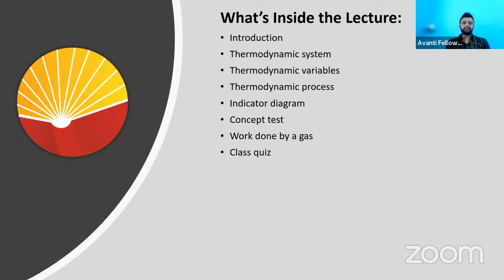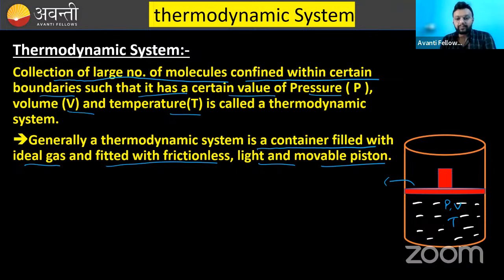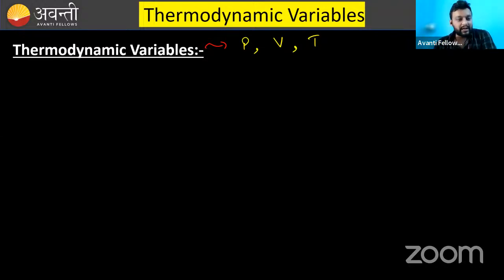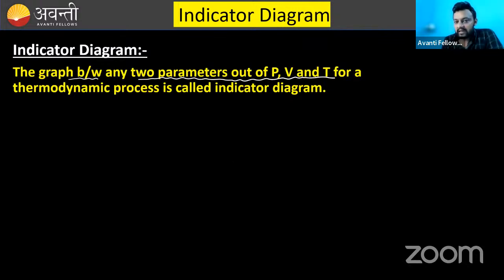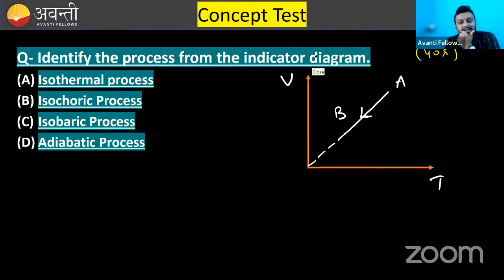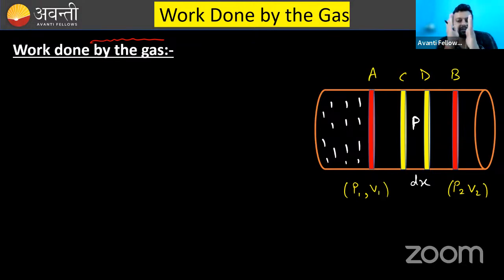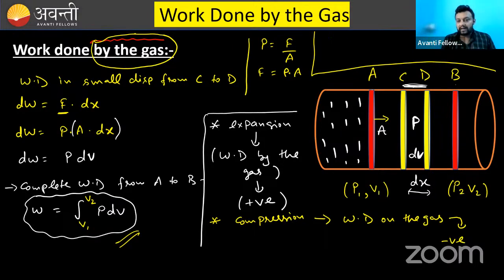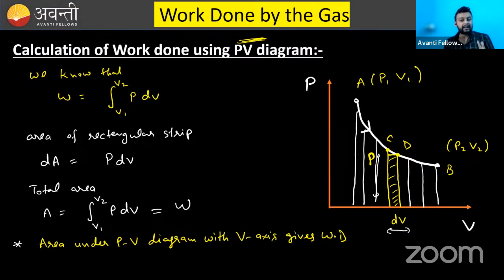KTG & Thermodynamics | Lecture 1